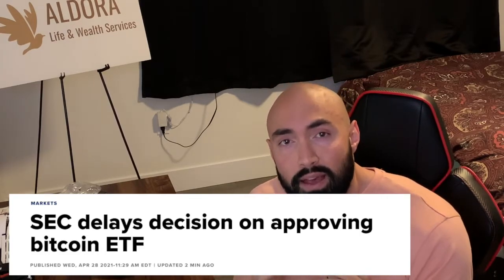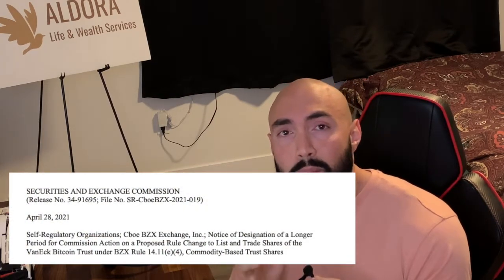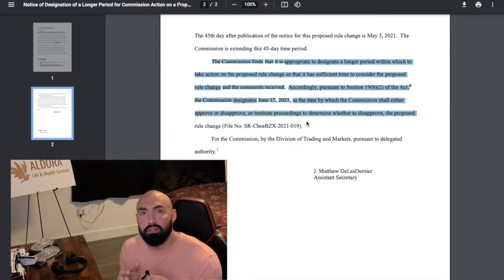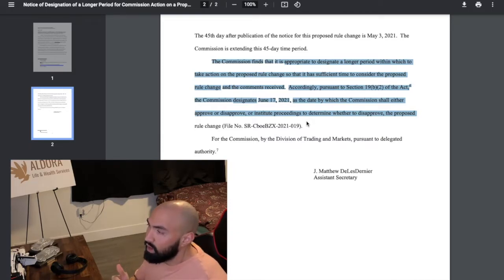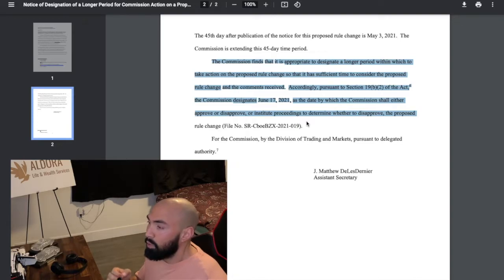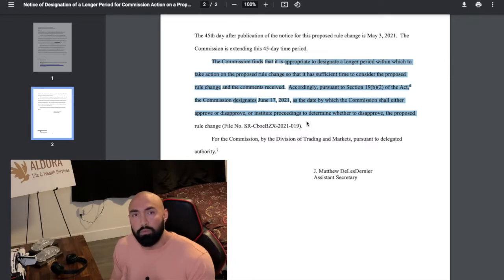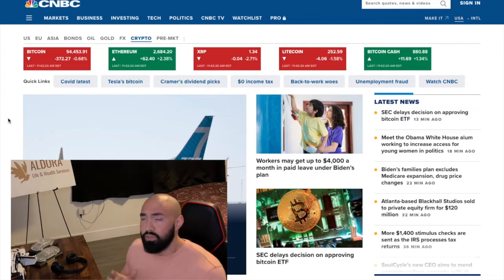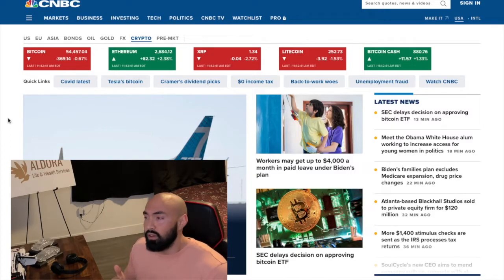BREAKING: SEC Delays Bitcoin ETF again....Quick Video on whats going on bitcoin